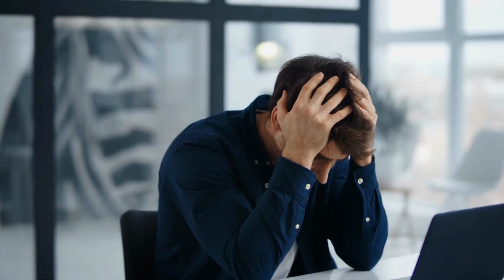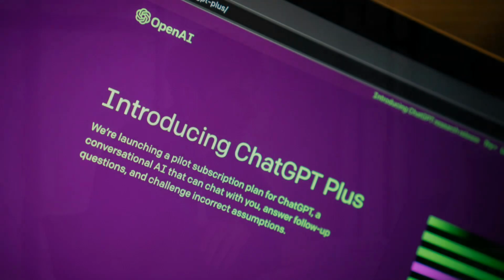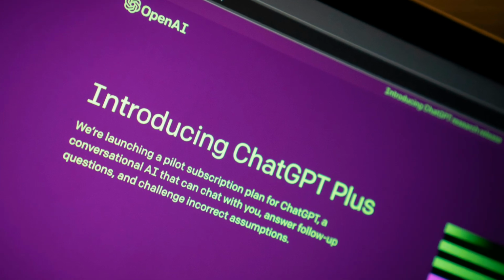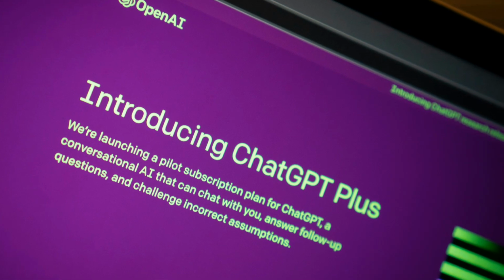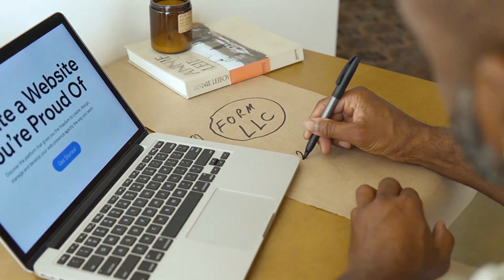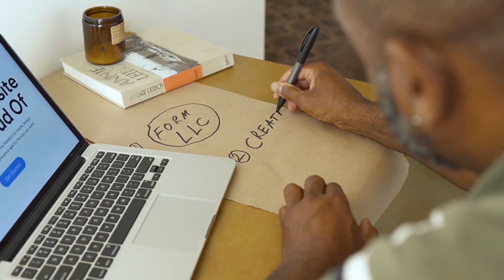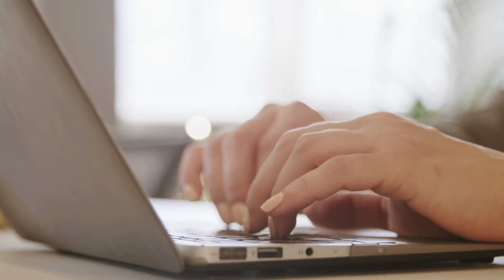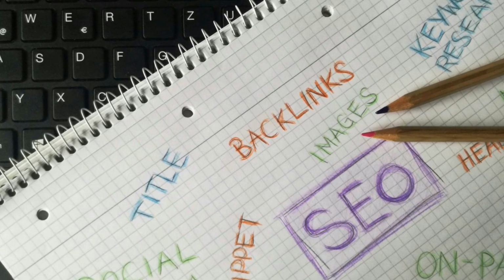How to Use ChatGPT to Build A WordPress Website From Scratch | Rimideisgns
In this video, I show you how to use ChatGPT to build a complete WordPress website, from planning and writing content to choosing themes, configuring plugins and even adding code. Perfect for anyone looking to build a website faster and smarter.